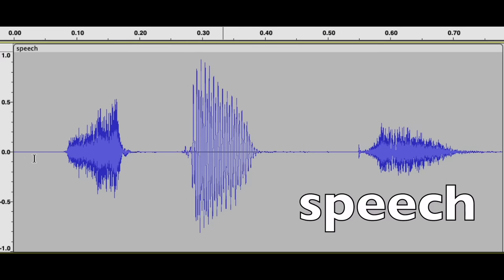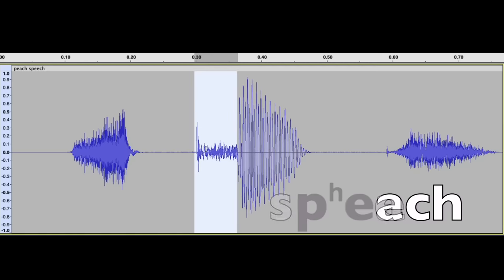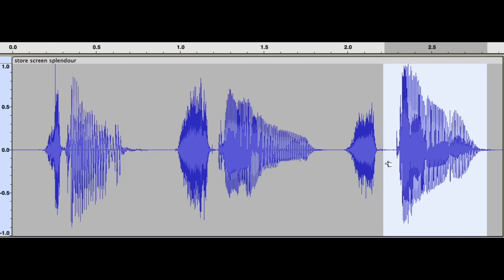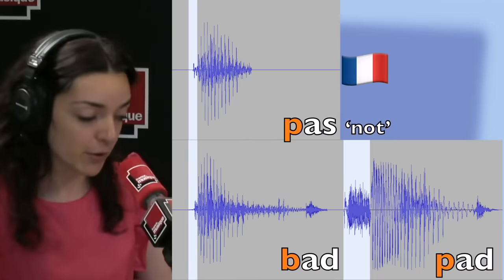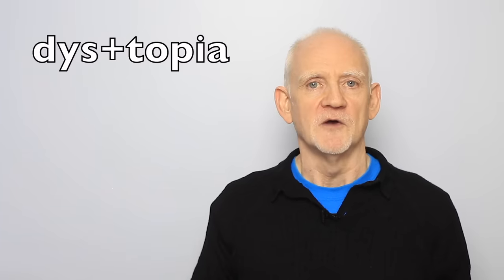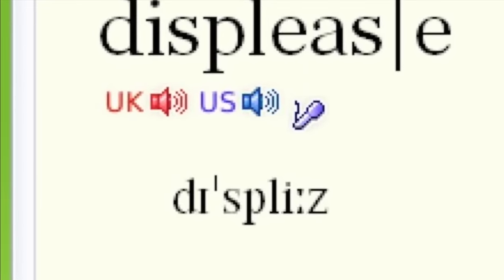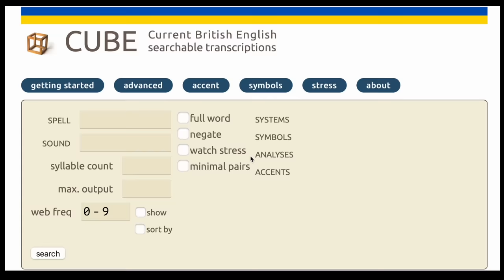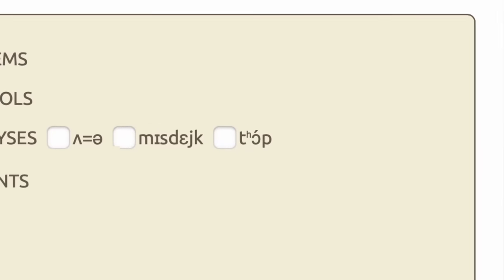Speech is really SBEECH!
Aspiration is important because UNaspirated /p t k/ can easily sound to English speakers like /b d g/. But there are some contexts in which English DISALLOWS aspiration!

I'm no longer taking results from these quizzes, but you can do them for fun here: